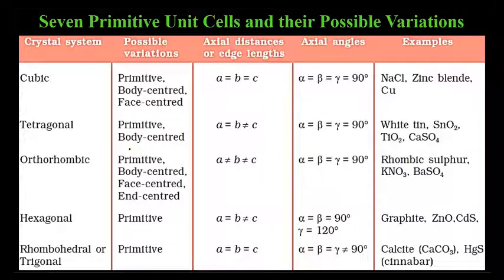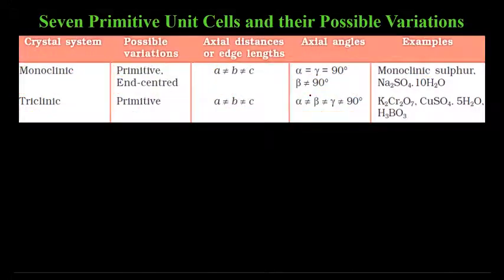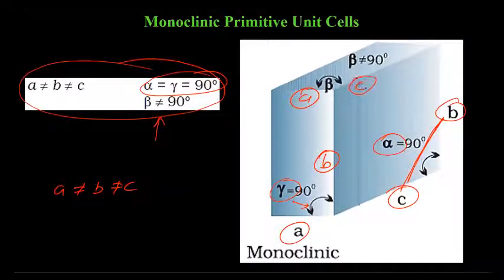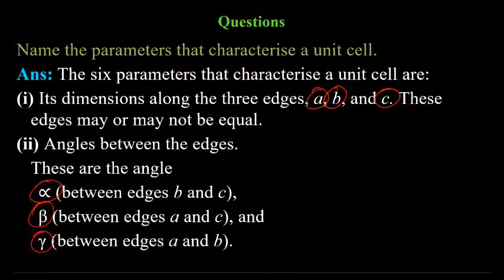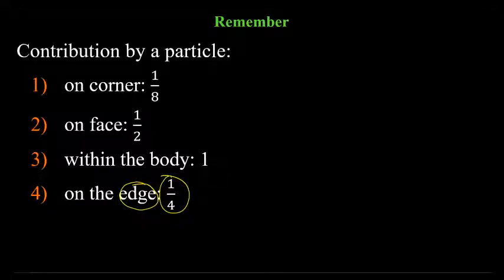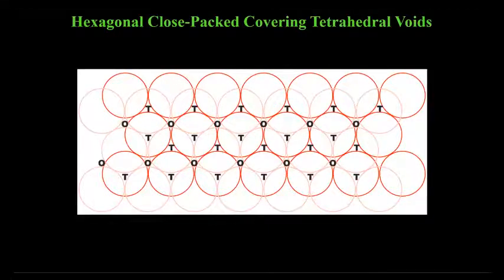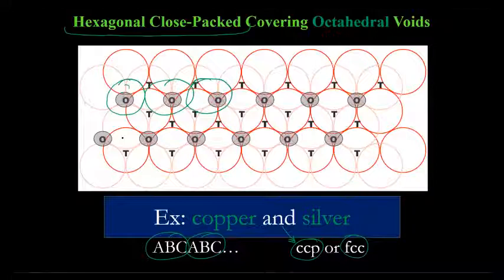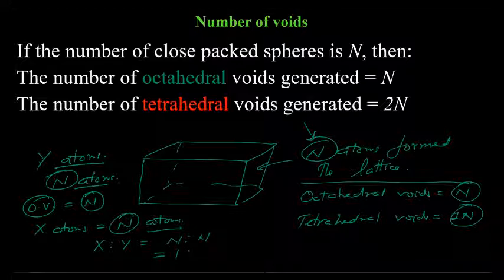Class 12 Chemistry | Solid State | Bravais Lattices | Number of Atoms in One Unit Cell